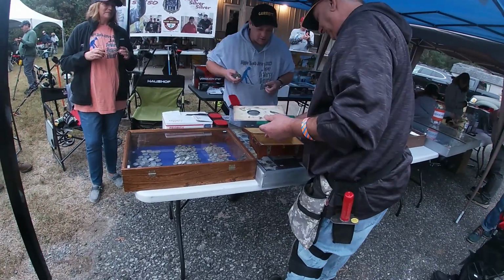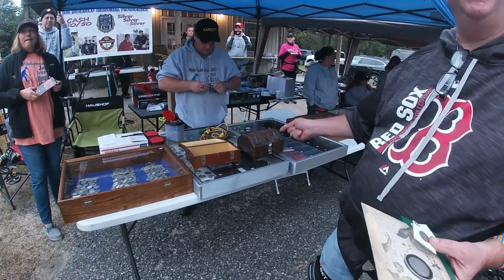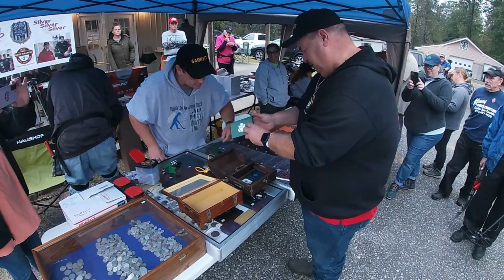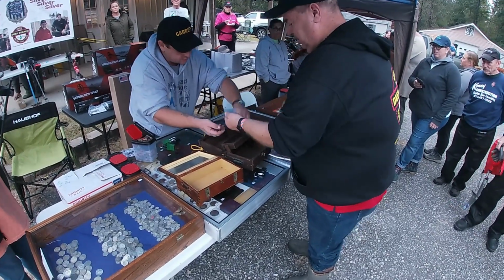Joe DeMarco Memorial Hunt 🕵️: Digging South Jersey 🏞️ Metal Detecting Event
On Nov 5th, 2022, the metal detecting community lost a great member. Joe Demarco was the owner of DeMarco Detector Sales and would host/organize Digging South Jersey events on his own property. He had plans for another event, post Covid, but unfortunately passed away doing what he loved, metal detecting, at an event in PA. His wife, Julie, friend Drew and Deep Search Metal Detecting Club put on, and organized, one last Digging South Jersey metal detecting event in his memory. May he RIP and hope you enjoy

I use Garrett AtPro
Minelab Equinox 800
Garrett At pinpointer
Whites Ground Hawg Shovel
Garrett Finds pouch
Danyards Lanyard

if you'd like to buy me a cup of coffee